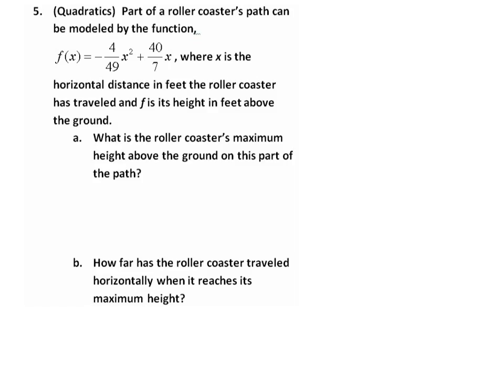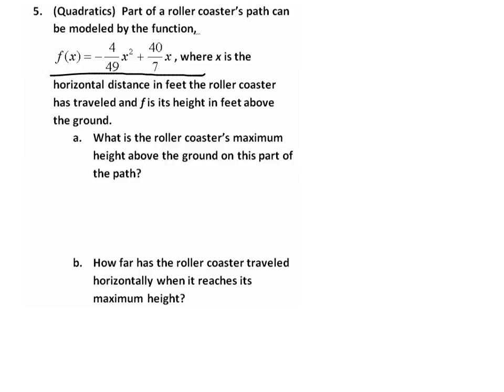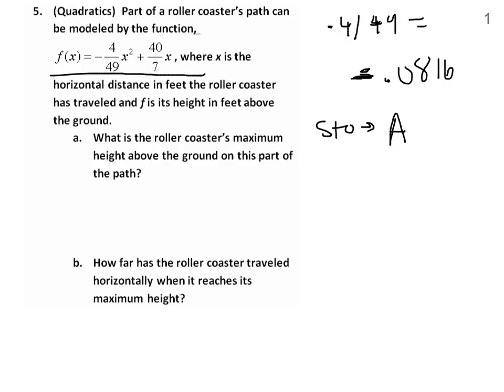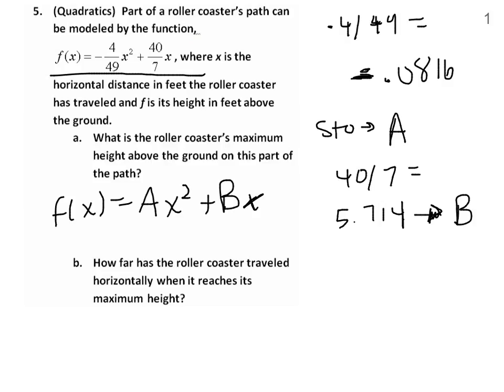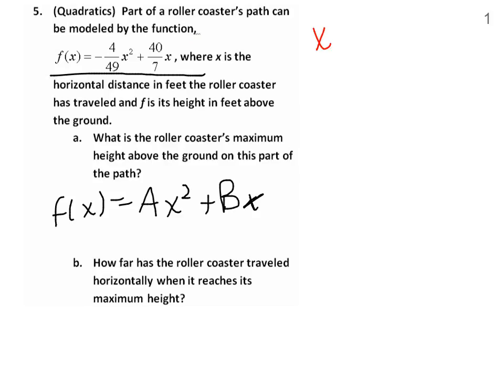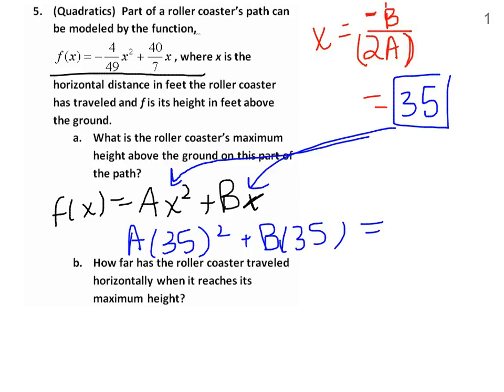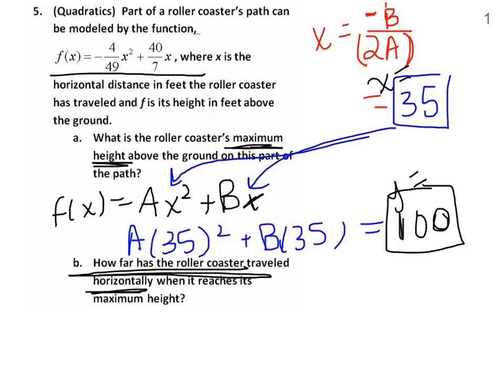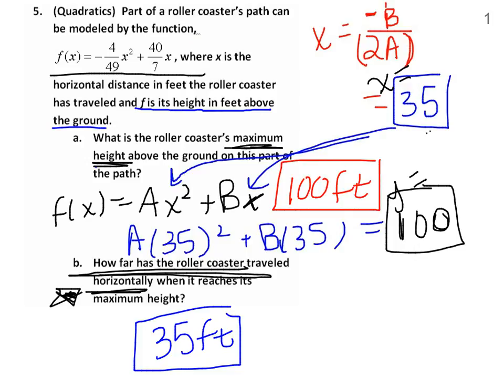Alg 2 Sem 1 Final Review #5